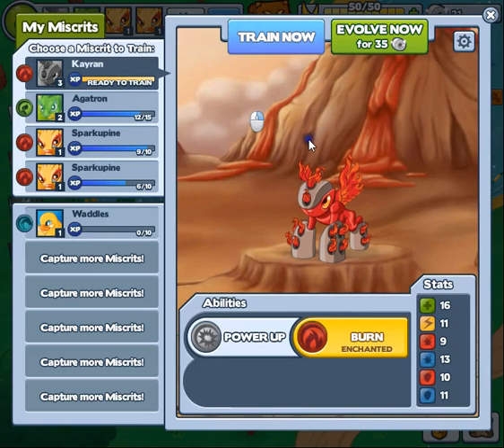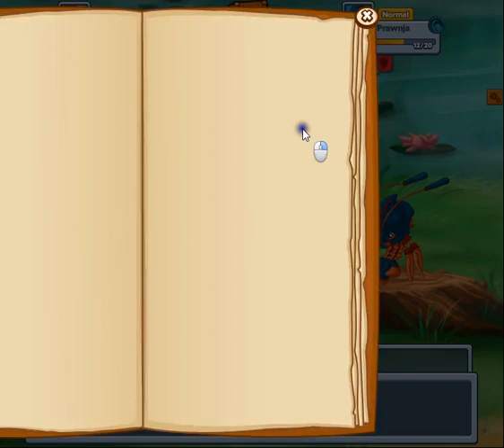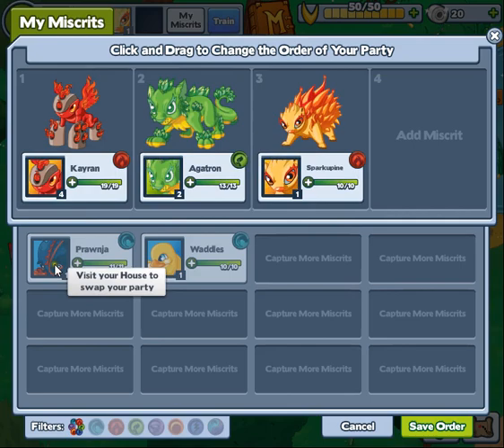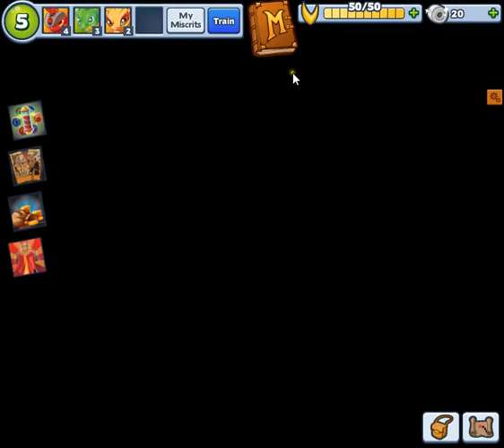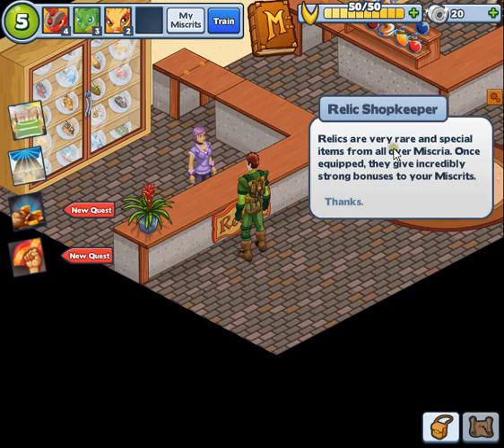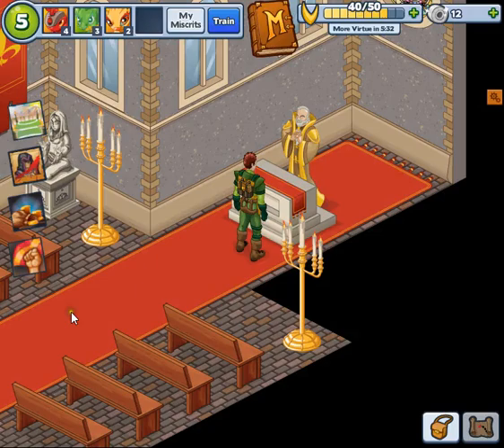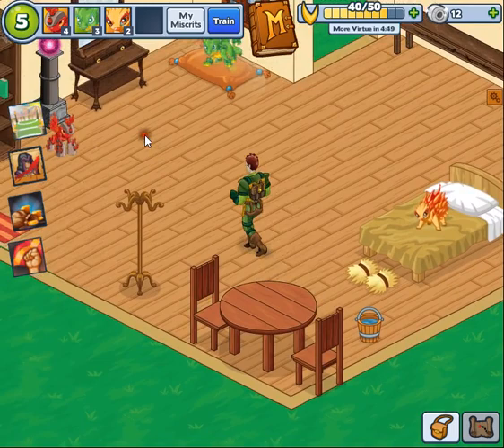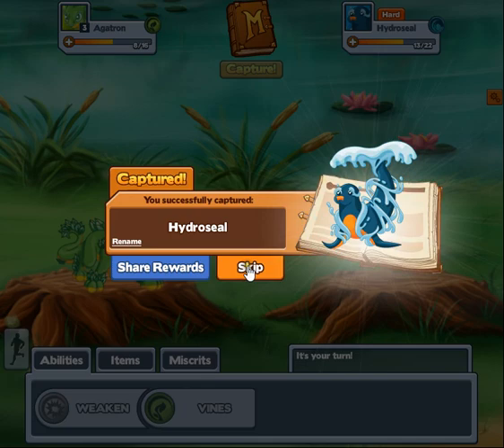Miscrits The next big MMO! w/Commentary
Miscrits The next big MMO!
Remeber you seen it first here!